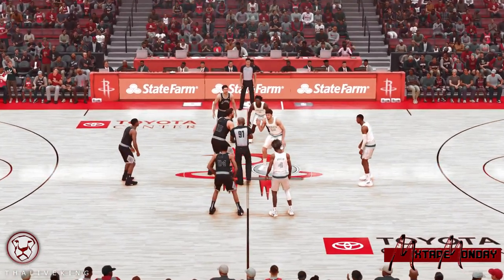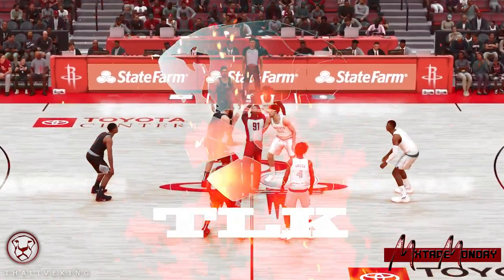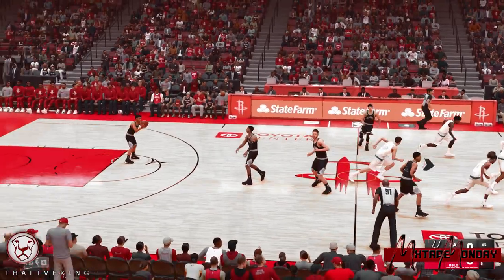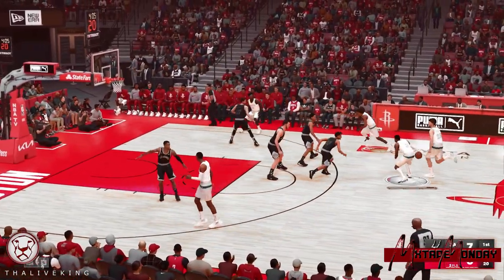NBA 2K23: Jalen Green 20-Point Highlight - MIXTAPE MONDAYZ | Gameplay Spotlight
MixTape Mondays are back for NBA 2K23 & this time it's featuring Jalen Green of the Houston Rockets. I'm these are with the new sliders I'll be posting soon, so let me know what you like and dislike. I'm trying to get the game to be more up tempo so I can create exciting plays. Enjoy the video, if you have requests, send em my way, I'll be doing these all year.

- TLK